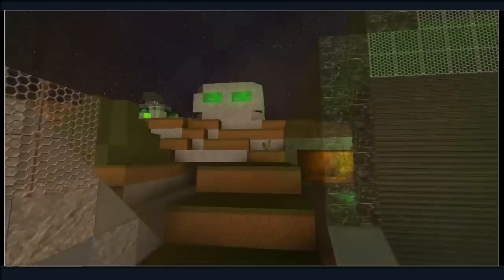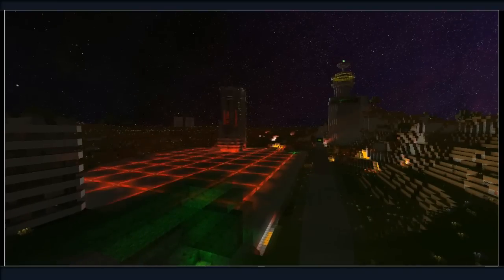KSS #021 Rocket Can Build Progresses